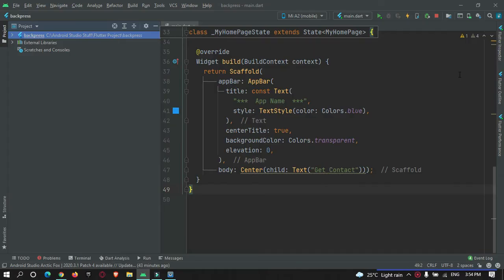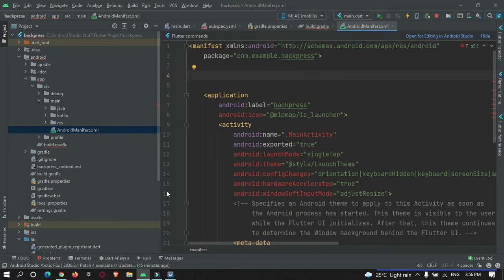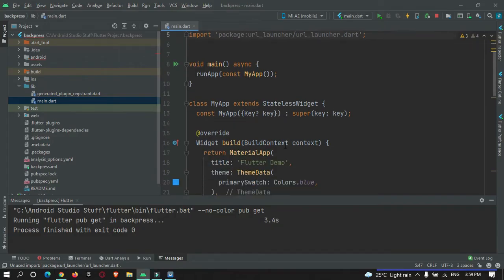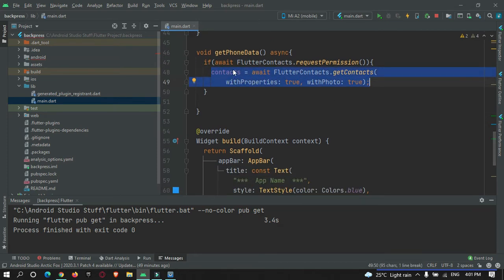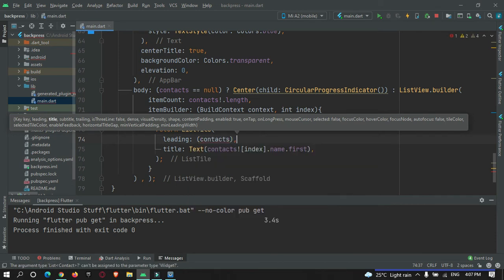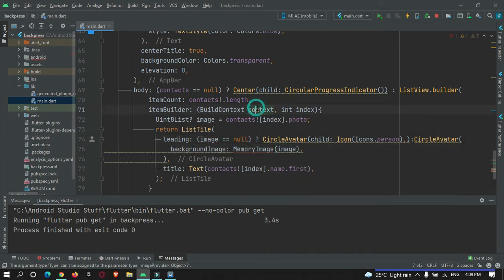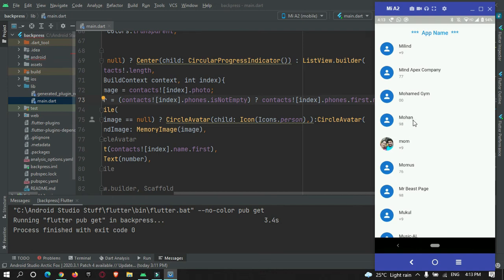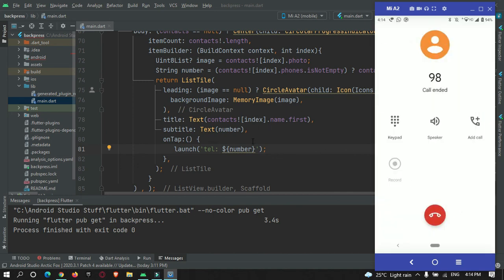How to read contacts in Flutter App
Was this Tutorial helpful? Spread Motivation on me by supporting
Hi Guys, Welcome to Proto Coders Point. In this fluttertutorial will learn how to access contact list in flutter app.

So here, we will read phone contact list & display it in flutter list & we will also implement making a call when user tap on any contact.

Flutter get contact list & make call
Plugin used – Add Dependencies
flutter_contacts: To read contacts from android & iOS devices.
url_launcher: To Make a call when user tap on phone number list.